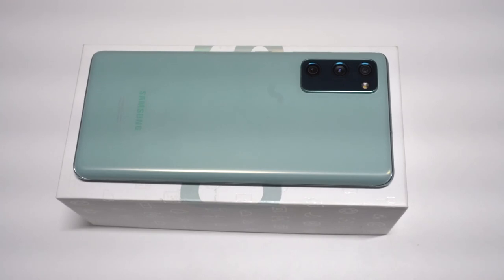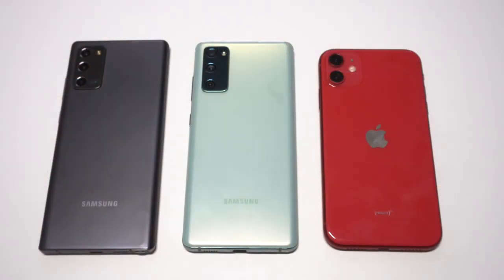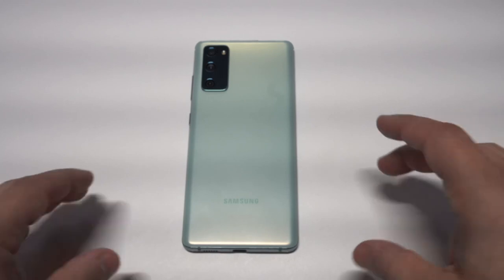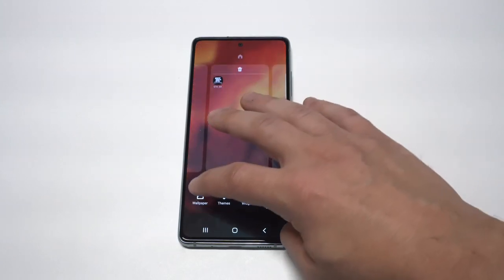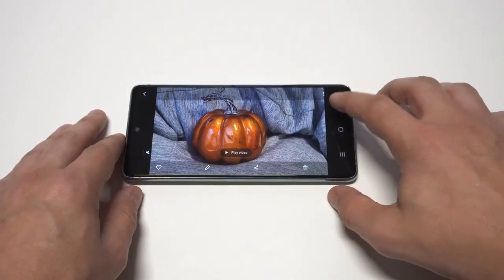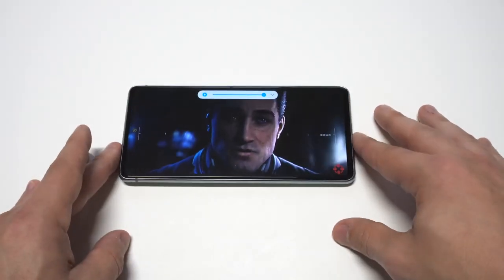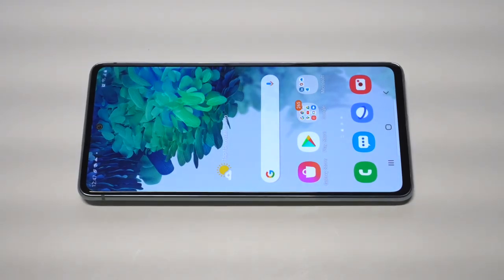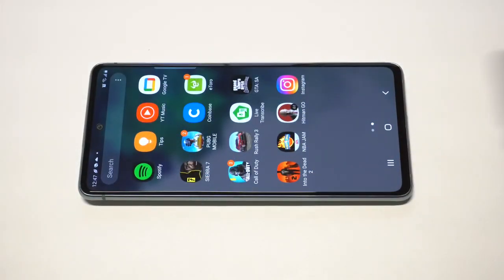Galaxy S20 FE Price - Yep Its Worth It!